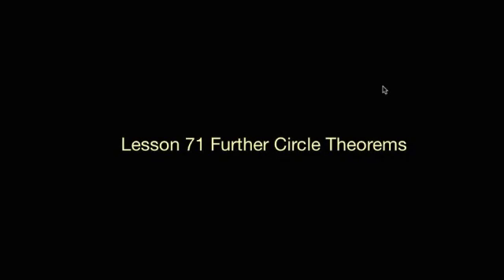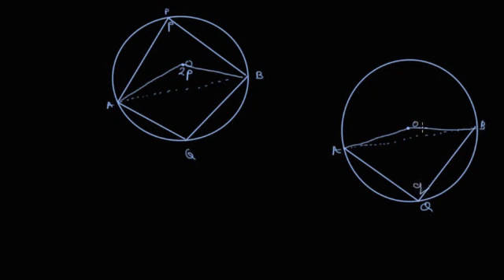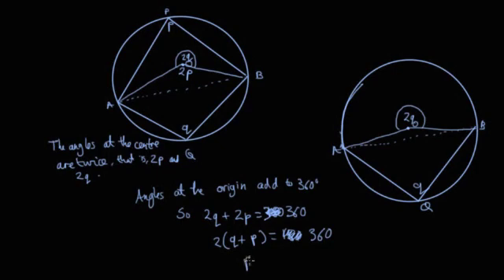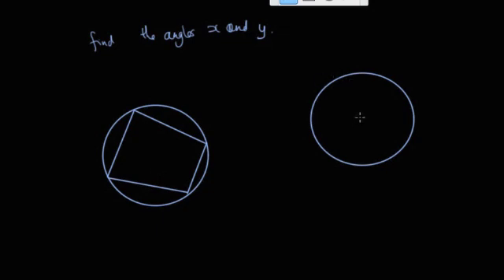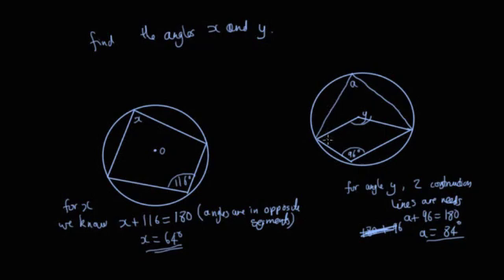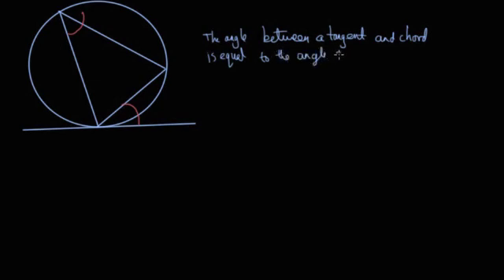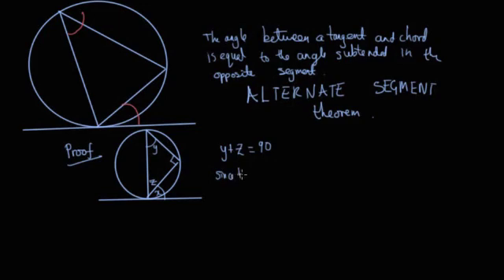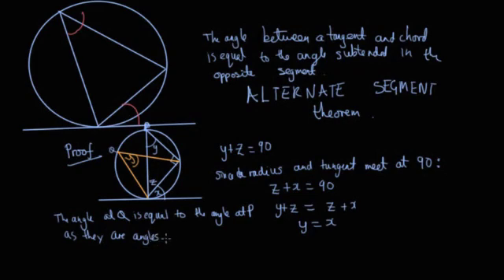Lesson 71 Further Circle Theorems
iGCSE Maths Edexcel (9-1)